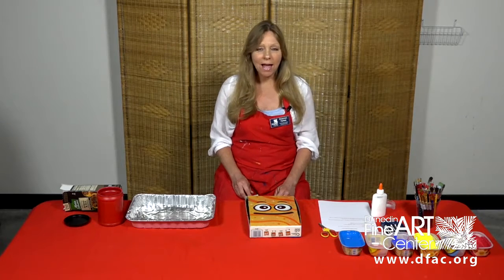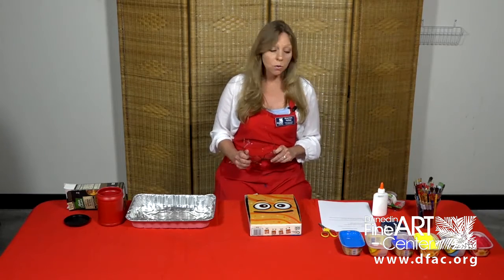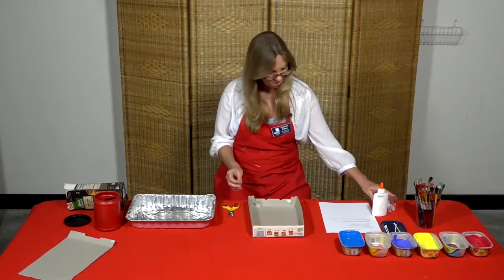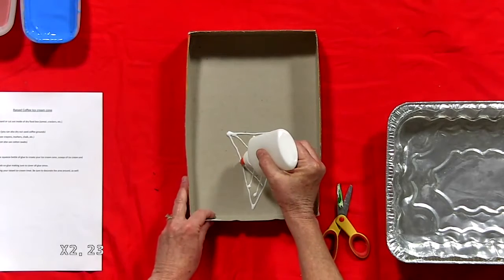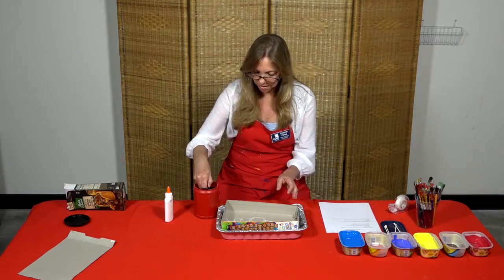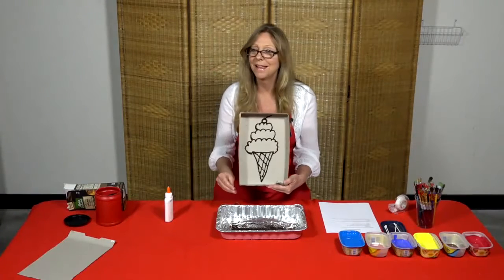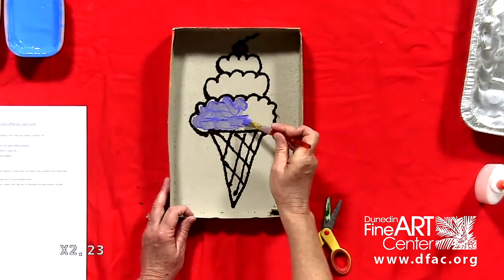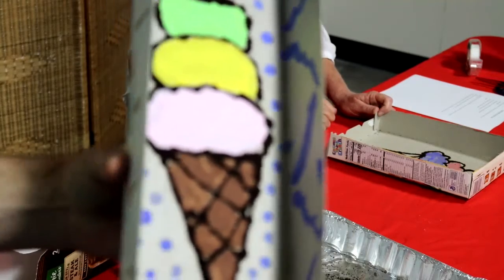Step by Step with Miss Shannon: Coffee Ice Cream Cone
Join Miss Shannon for Quick, Fun Projects for your Young Ones!